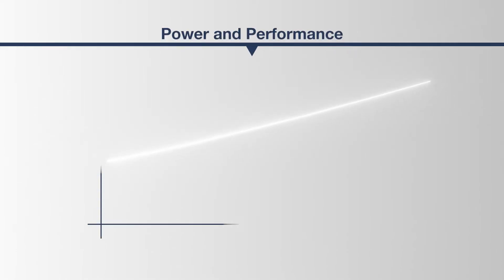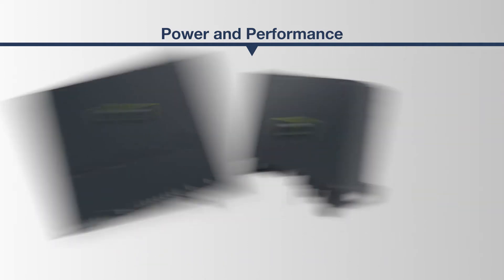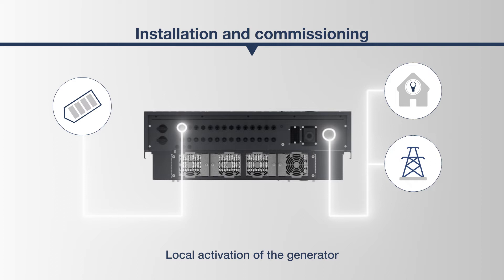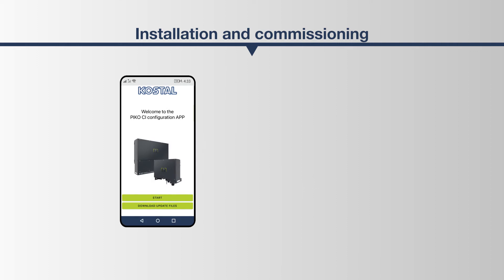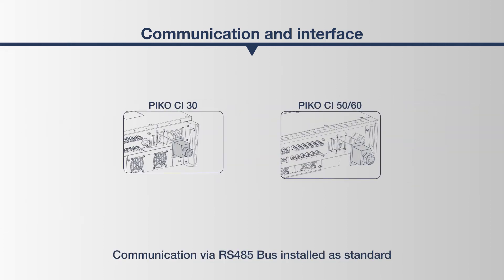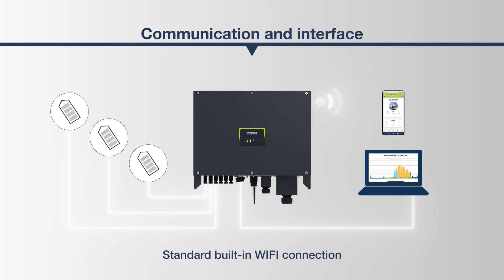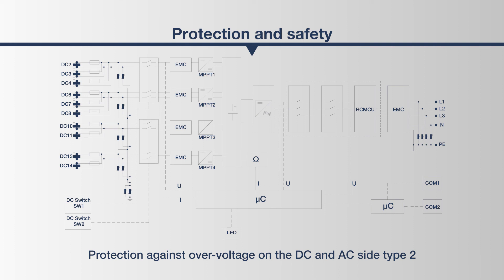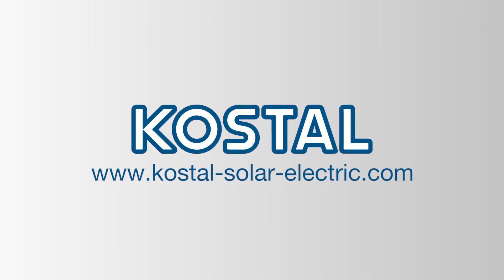PIKO CI 30/60 | Performance & Equipment | KOSTAL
PIKO CI - Perfect for commercial and project business

Ensure maximum flexibility in your system planning with the PIKO CI as it is ideally suited to larger commercial solutions – both for ground-mounted and roof-mounted systems.

It also offers several options for interconnecting PV modules and connecting them accordingly. Furthermore, it can be easily combined with the new AC-coupled battery inverters of the PLENTICORE BI series.

+ Protection against overvoltages on the AC and DC side, type 2
+ Cost-optimized 4-wire AC connection; a neutral conductor can be connected as an option
+ Up to 4 MPP trackers (with the PIKO CI 30: 2 MPP trackers)
+ 6 DC inputs for PIKO CI 30, 10 - 12 DC inputs for PIKO CI 50 and CI 60
+ Wide MPP operating voltage range of 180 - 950 V (PIKO CI 30) or 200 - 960 V (PIKO CI 50 and 60)
+ Over-assignment of up to 50 % (DC to AC) permits flexible generator design
+ Optimised generator design with system voltage of up to 1100 V
+ Highest yields thanks to 98 % efficiency
+ Circuit breaker integrated using Smart AC Switch function
+ In accordance with protection class IP65, dust-tight as well as protected against contact and water jets

Let’s connect!